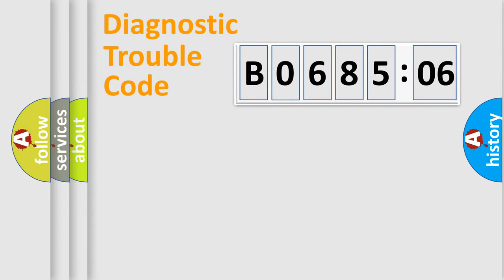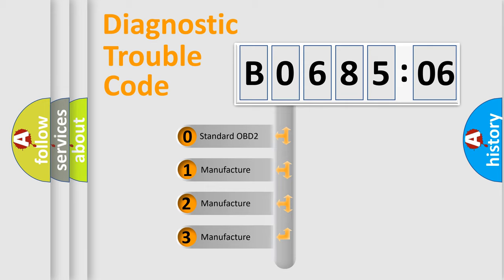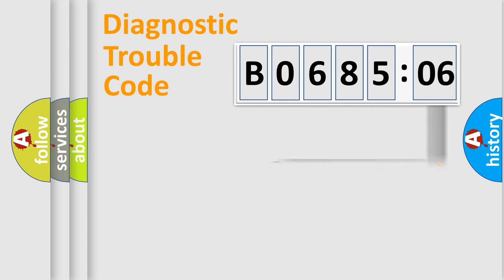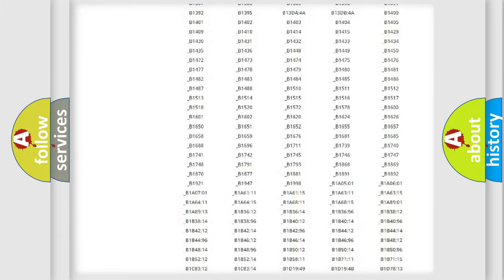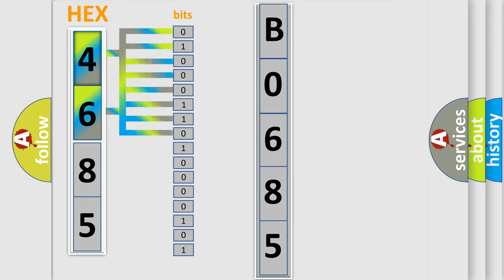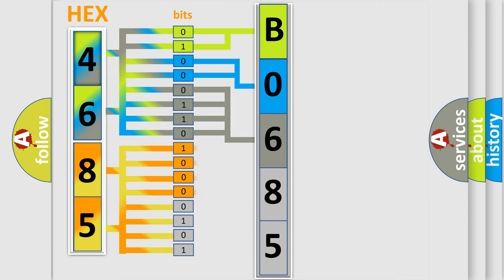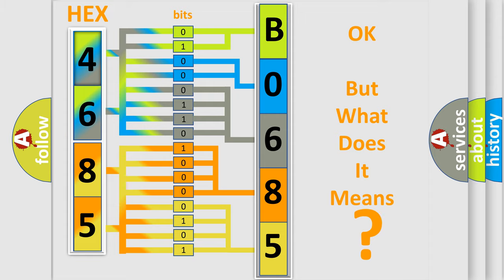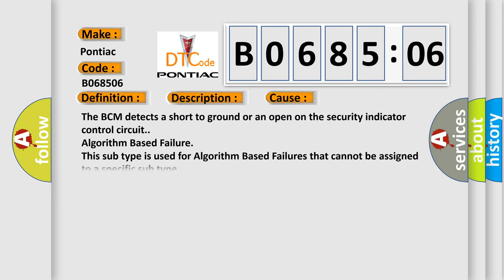DTC Pontiac B0685-06 Short Explanation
Contents:
0:21 Basic DTC analysis according to OBD2 protocol standard.
1:48 Insight into programming
2:58 A diagnostically understandable description of the Diagnostic Trouble Code
3:05 Basic error definition

Make:
Pontiac
Code:
B0685 06
Definition:
Security System Indicator Circuit Short to Ground or Open
Description:
Battery voltage is 9-16 volts.
Cause:
The BCM detects a short to ground or an open on the security indicator control circuit.